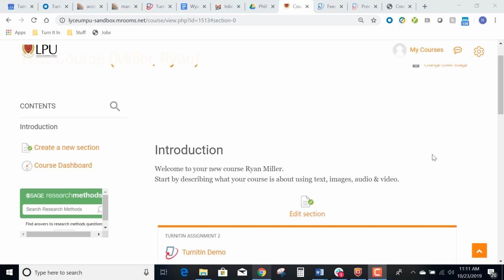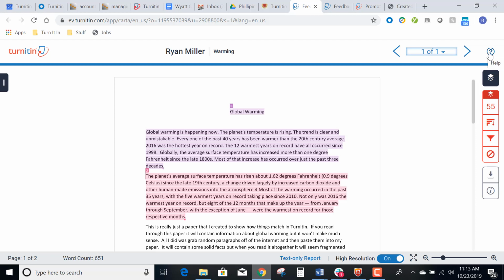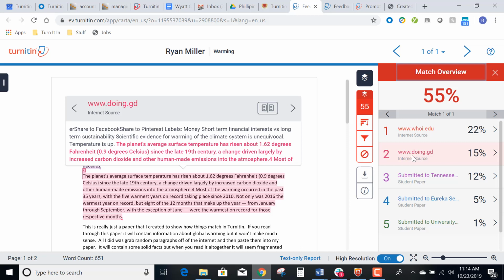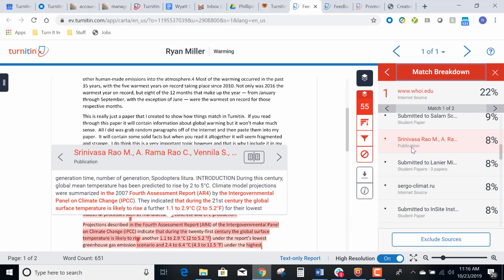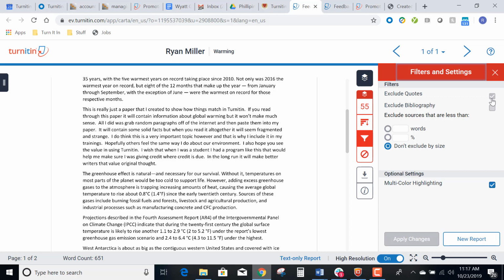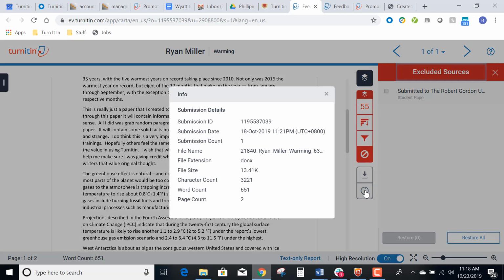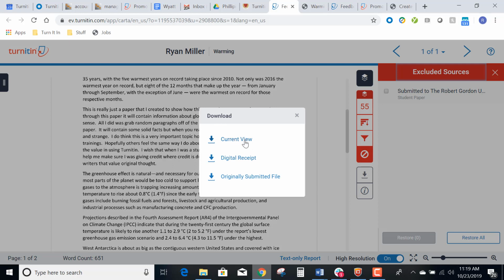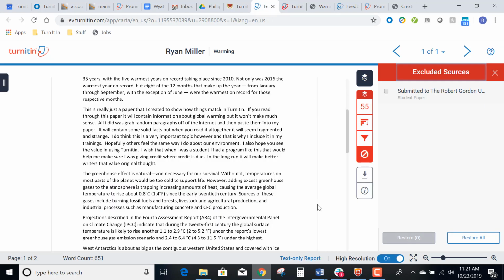myLPU e-Learning - How to view Similarity Report in Turnitin